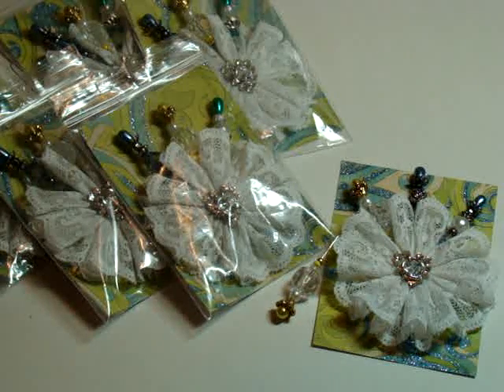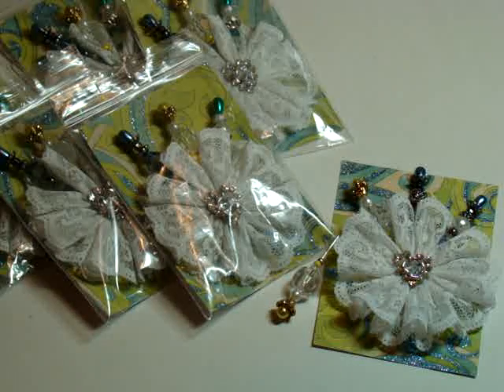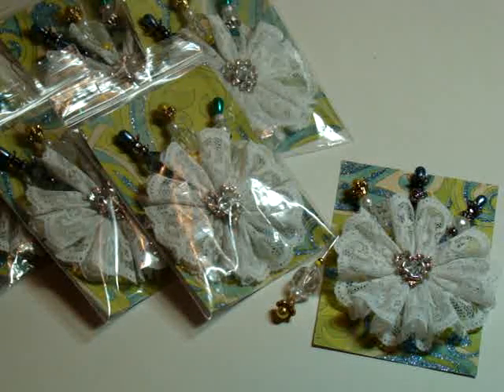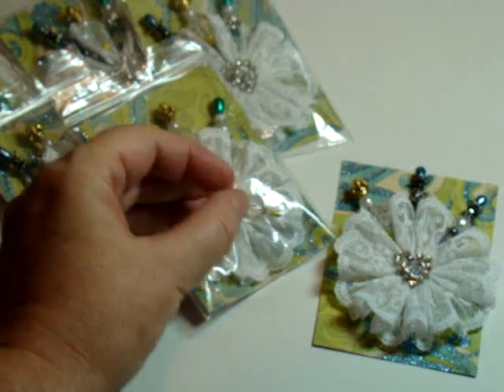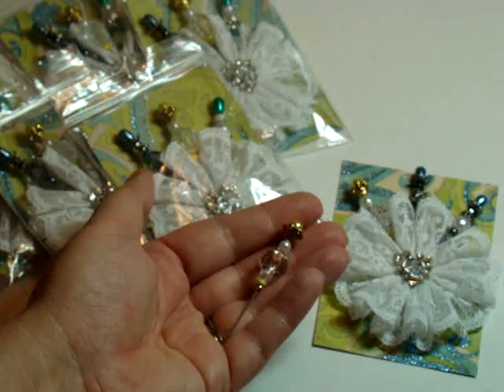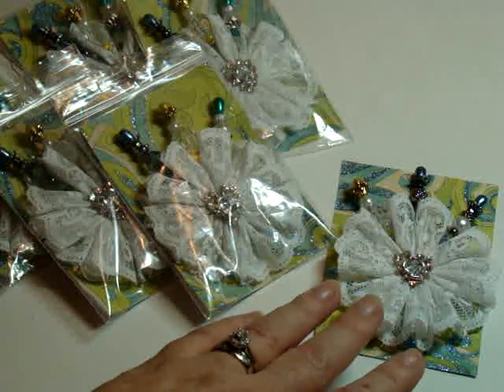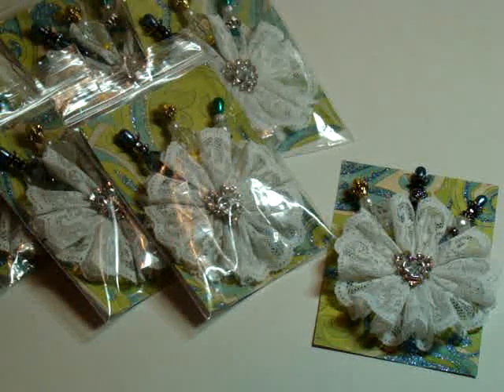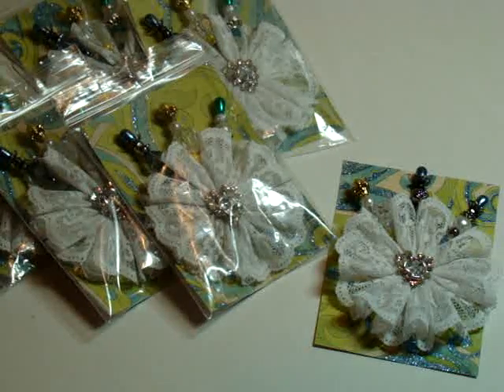Stick Pin Swap at CCL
Quick video on what I made for the swap over at Creating a Crafty Life. Thanks for looking.